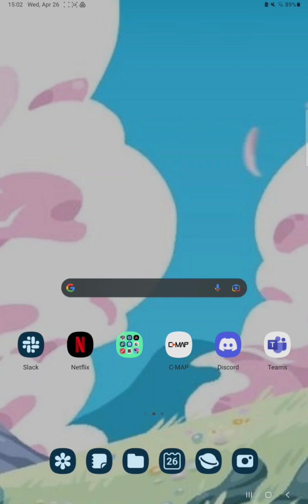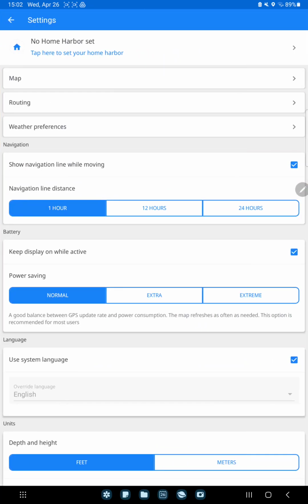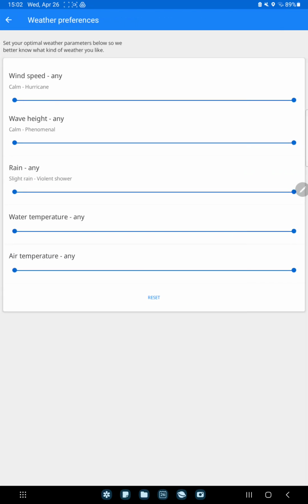How to set the wave height preferences on C-MAP?